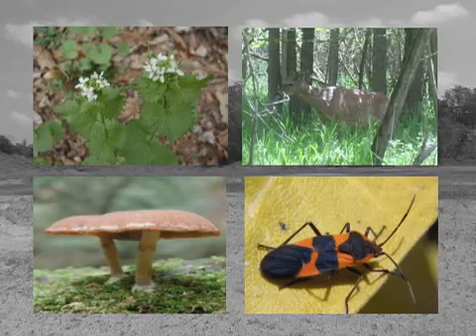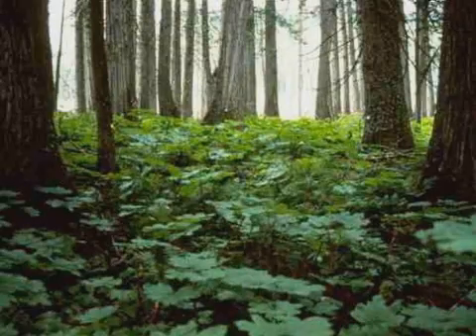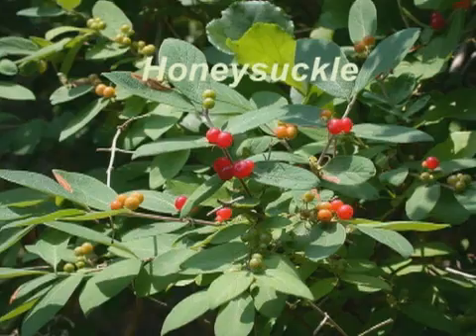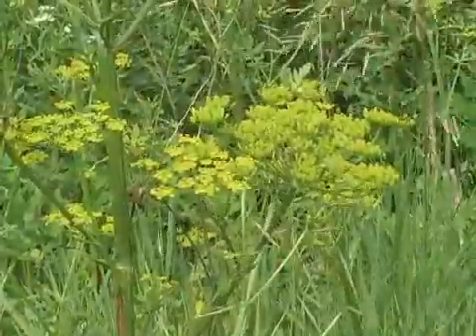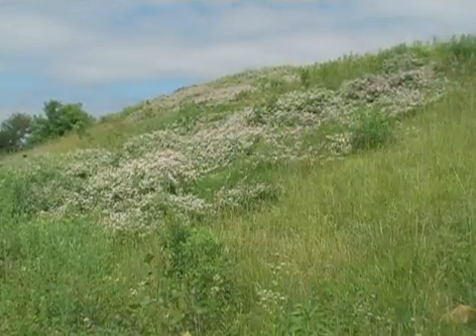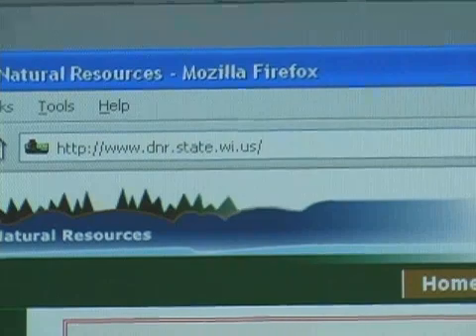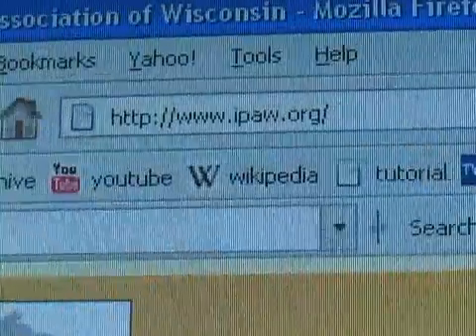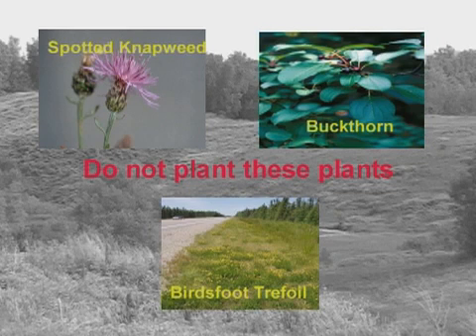Fighting Invasive Plant Species - a Mississippi Valley Conservancy Production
Curious about non-native species in the Upper Mississippi River valley region?  Then hit "play" and sit back as the Mississippi Valley Conservancy explores the dangers of invasive plants.